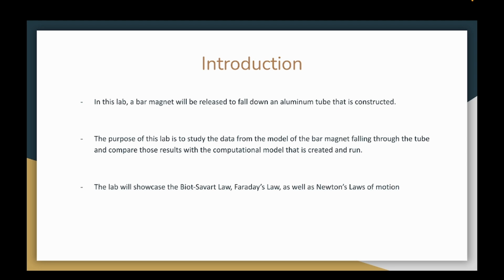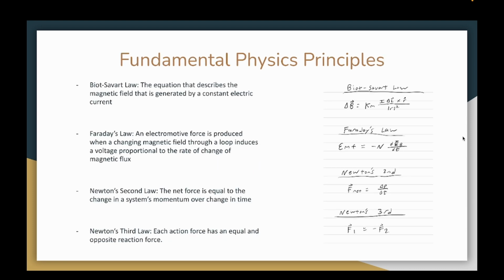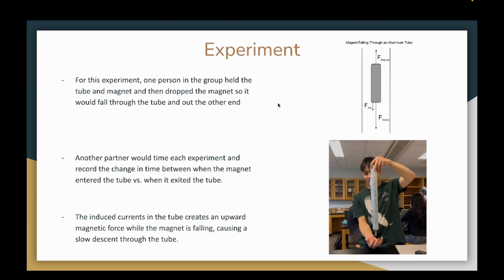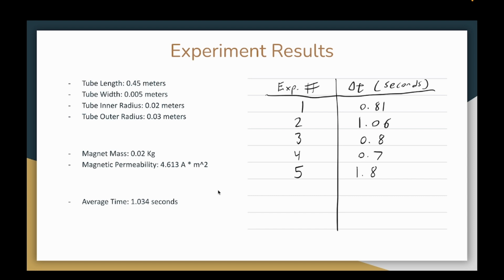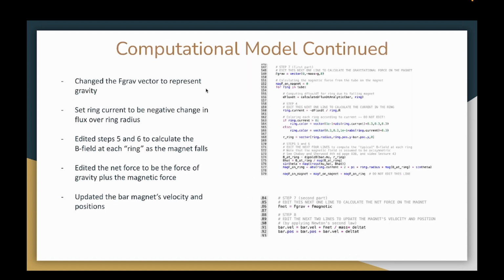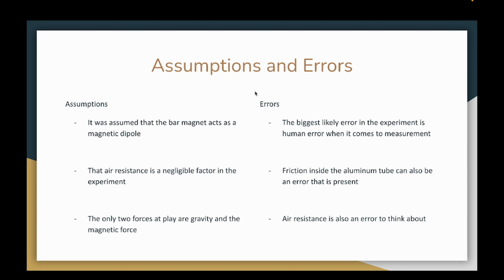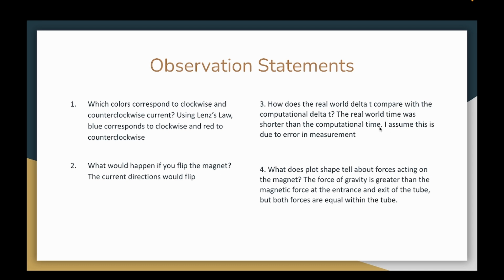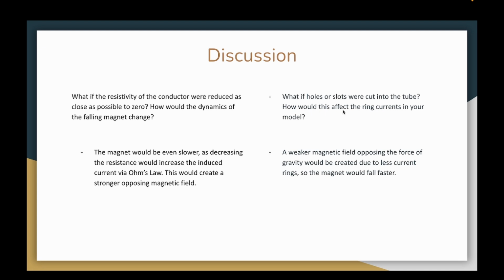Physics 2 Lab 6